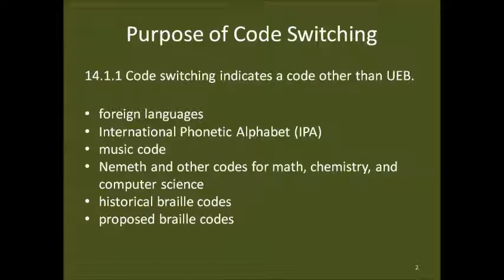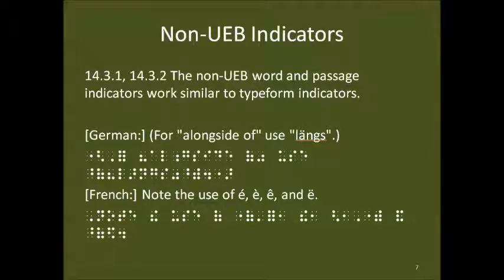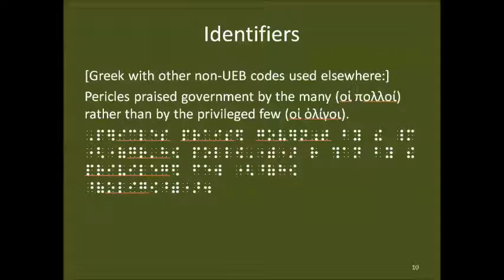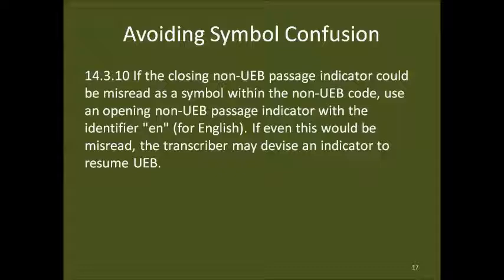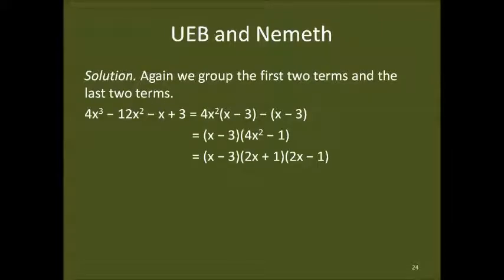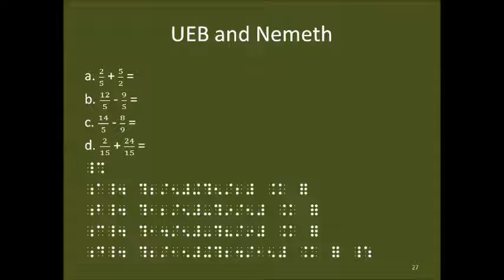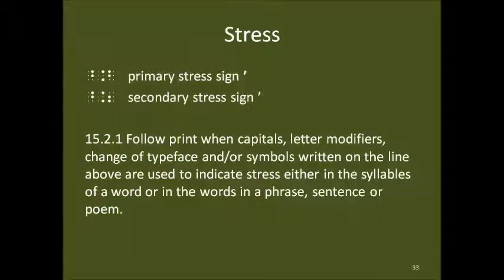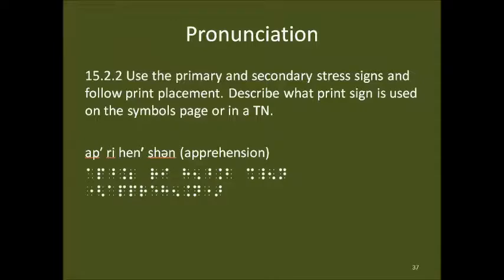Unified English Braille for Vision Professionals Session 12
This is part 12 in a 12-session video series which explains many of the changes that have occurred with the transition to Unified English Braille.

Note: We completed a refresh of all recordings and handouts for this video series in August 2017.

Click on the link below to access Session 12's files. Print readers will access the PDFs, plus Word files for Sessions 10 and 11. Braille readers will access the BRFs, plus Word files for copying and pasting symbols in Sessions 10 and 11.